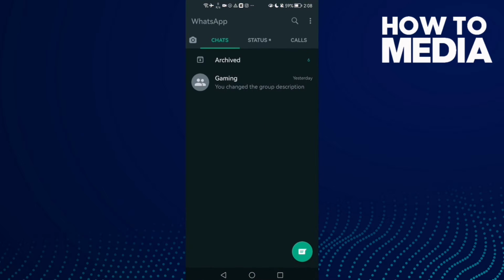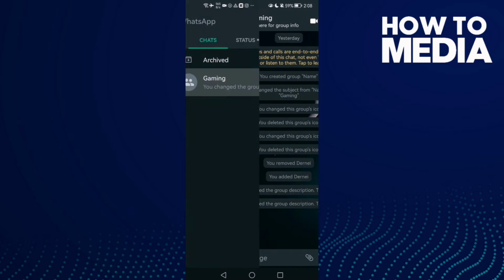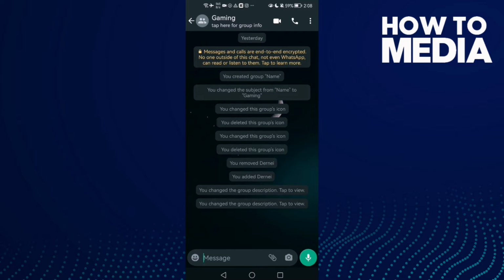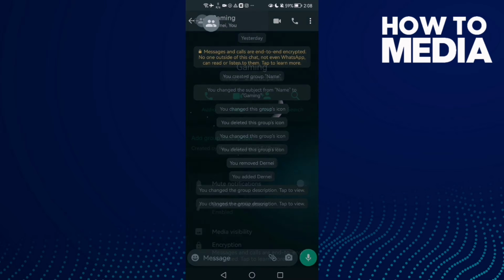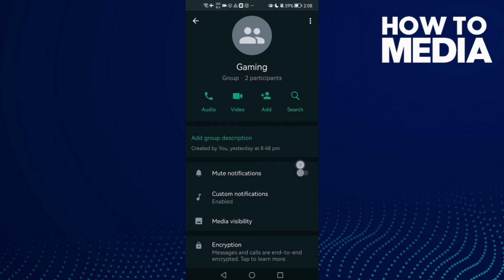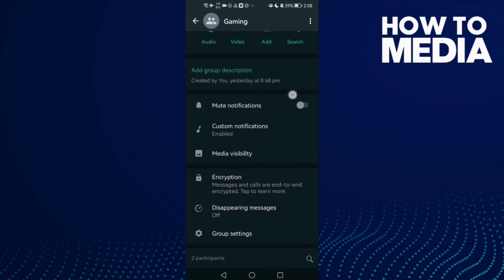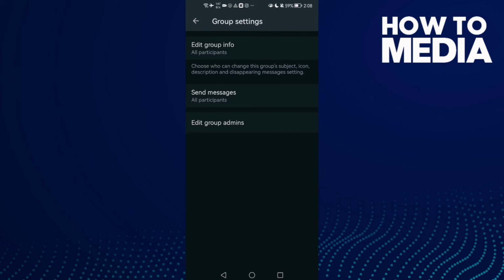How to Find Group Info Settings on Whatsapp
in this video we discuss :